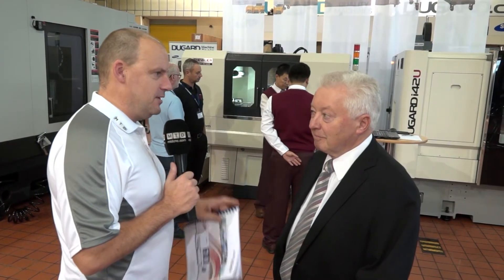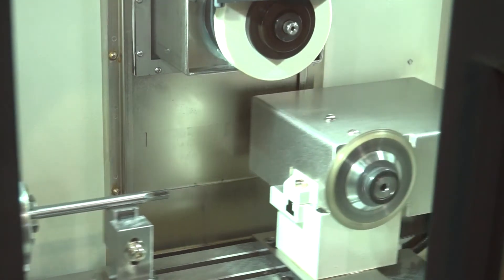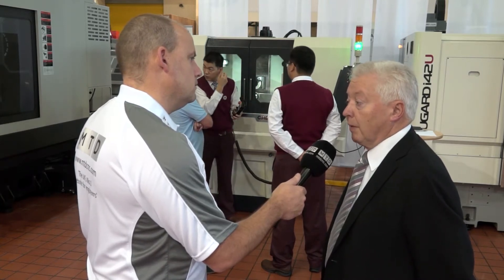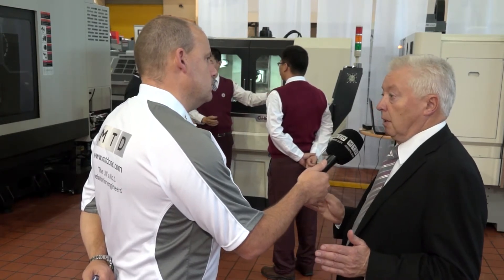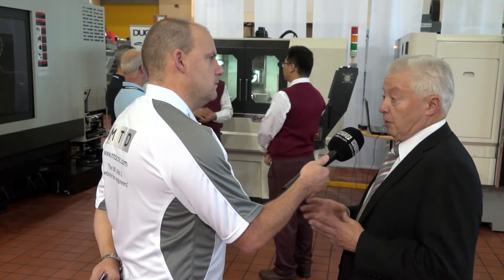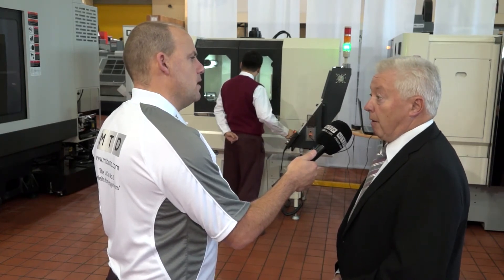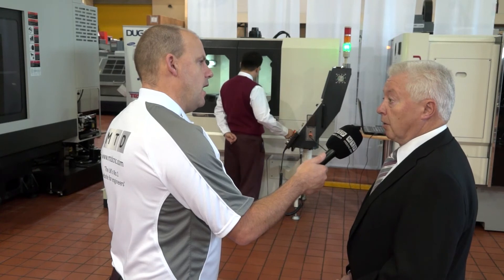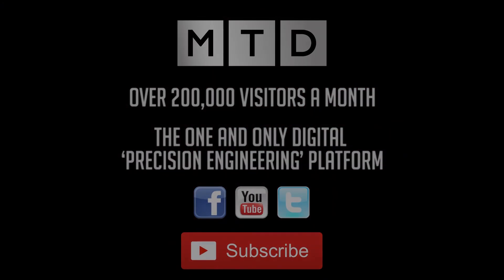Enclosed chevalier surface grinders now ex stock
Check out this surface grinder from Dugard. Chevalier grinders come with many years of grinding machine building experience. Some of the highlights of this range are pointed out by Richard during this video, they include, the easy to use control, the build and precision thanks to linear scales, the enclosed surround lending itself to environmentally friendly machining.